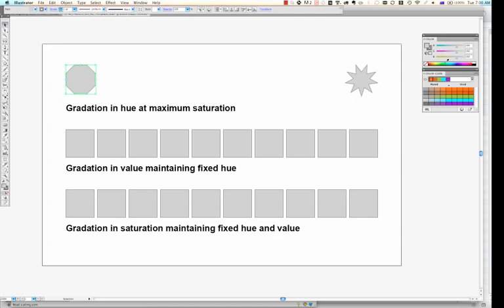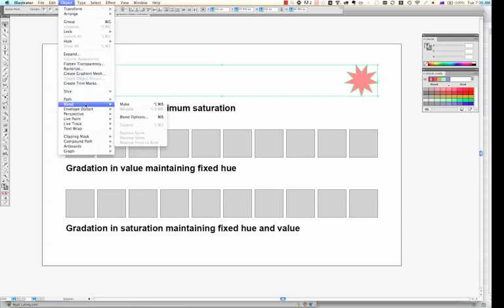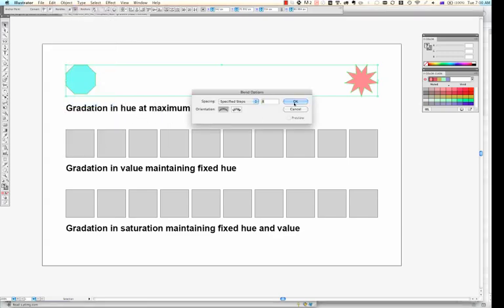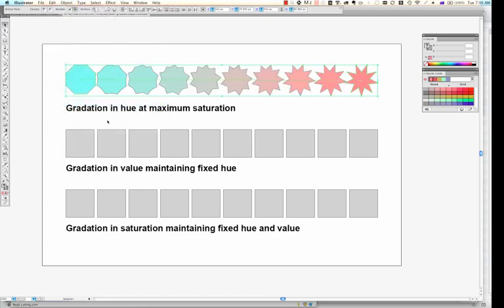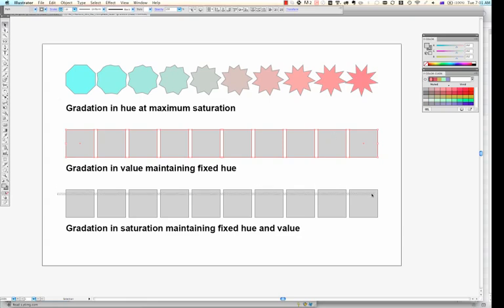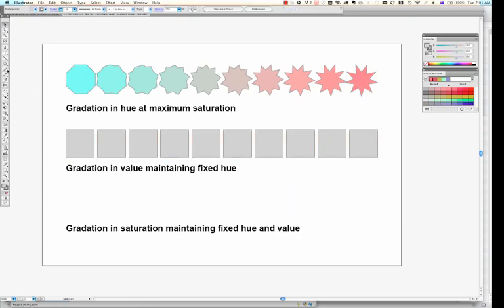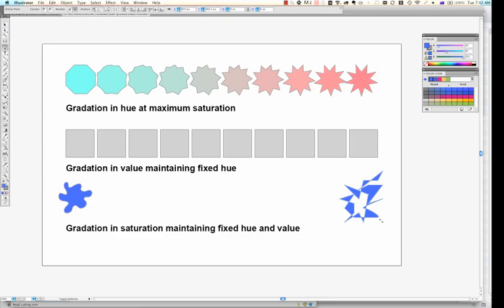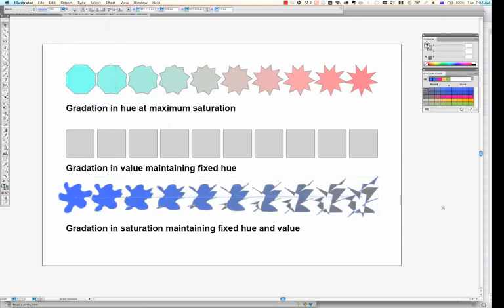W1A2 The next level